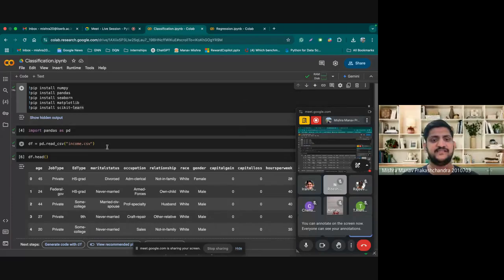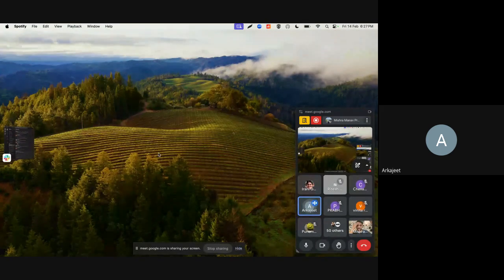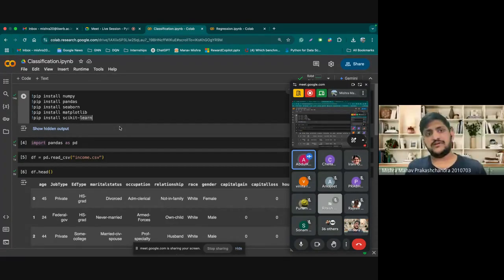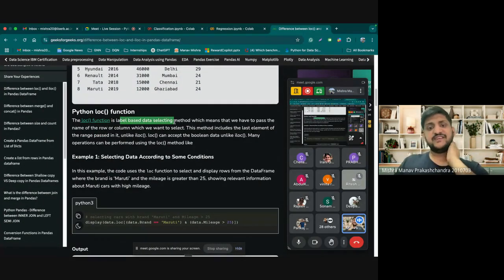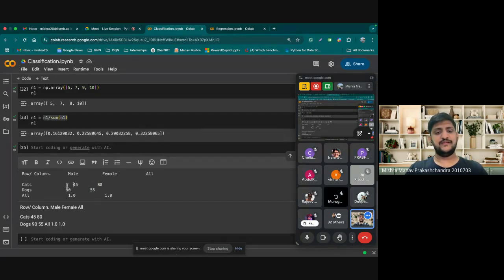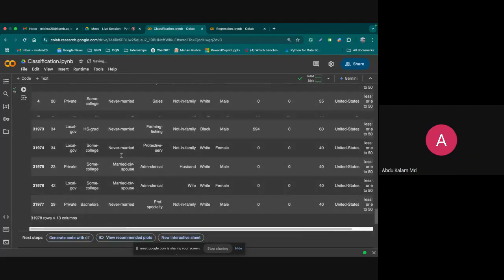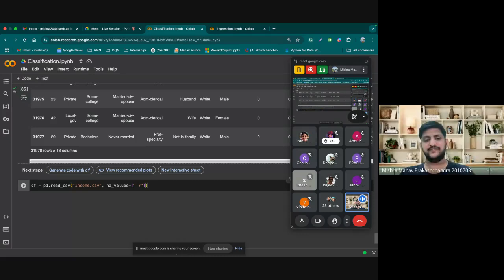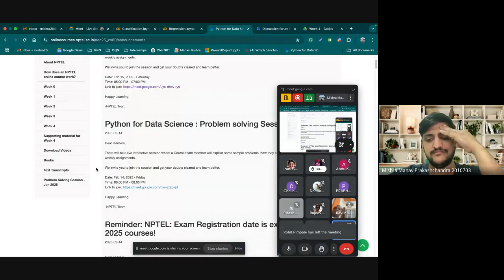Live session for the NPTEL Course on Python for Data Science 2025 - (Week 4)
Discussion and tutorial session for the Week-4 course content from the cs60: 'Python for Data Science' on the NPTEL platform.